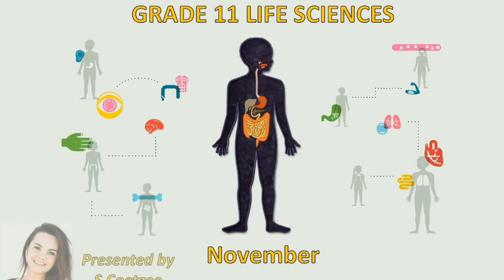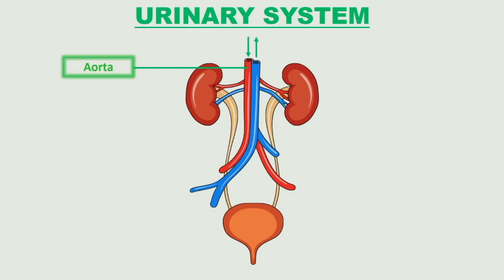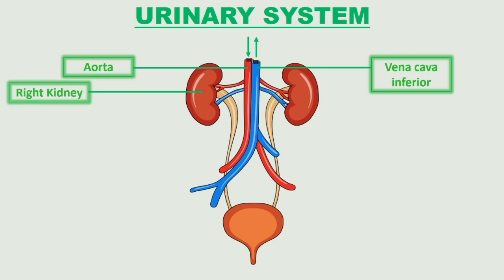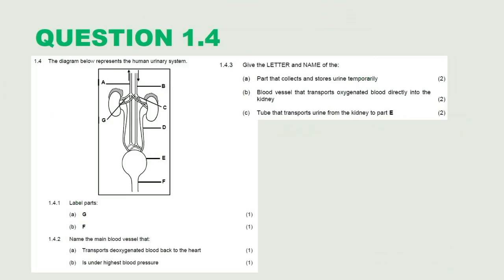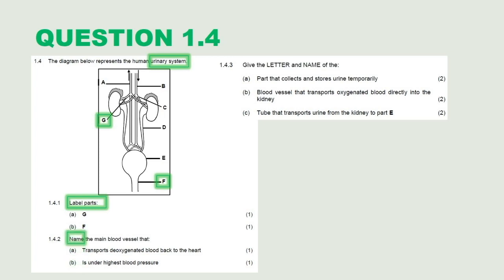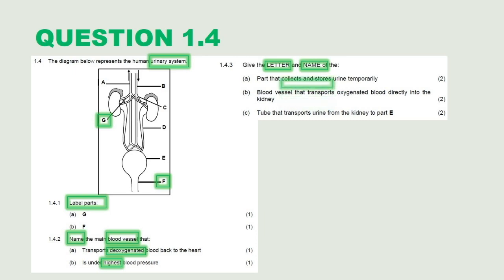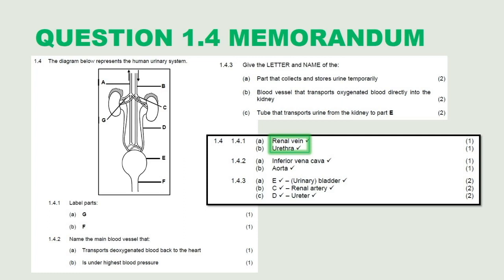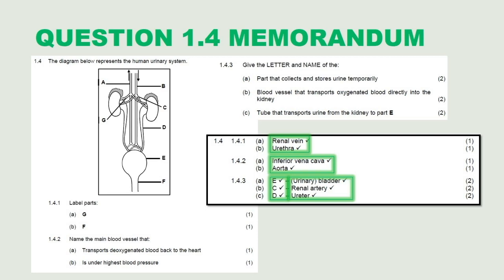2. Gr 11 SS Exam Prep 2022 LIFE SCIENCE PAPER 1 - Question 1